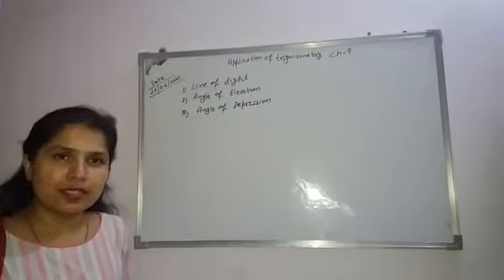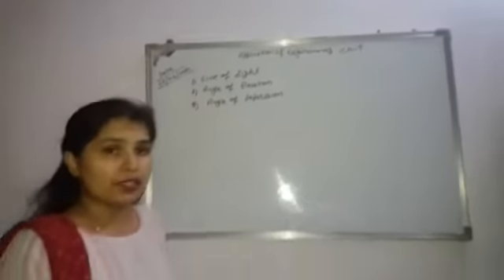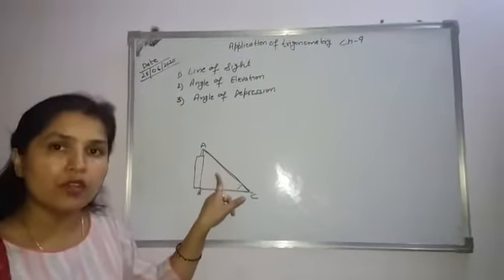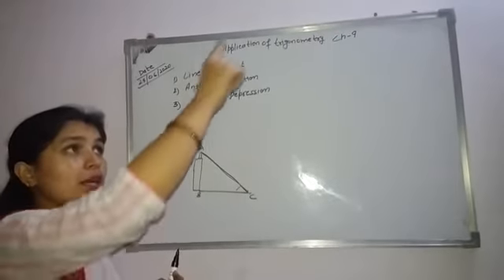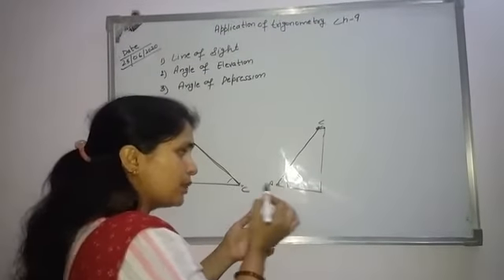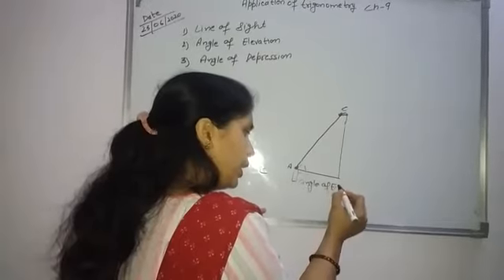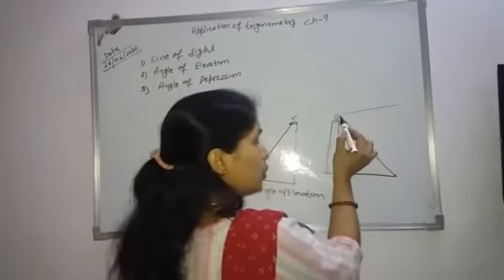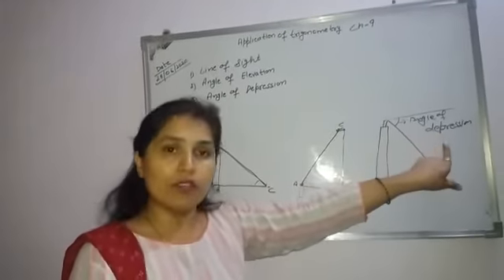DATE 25 JUNE 2020 TRIGONOMETRY PART 2 CLASS X